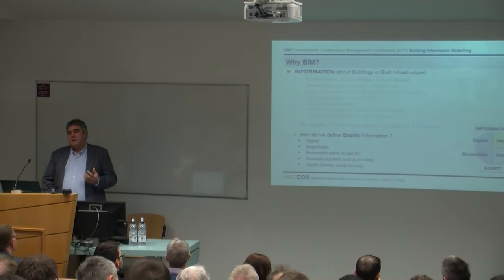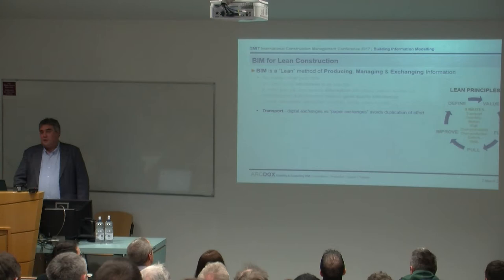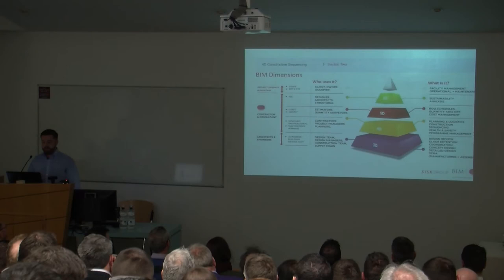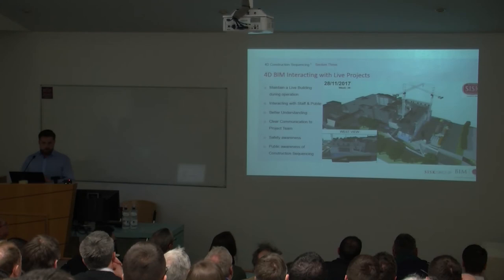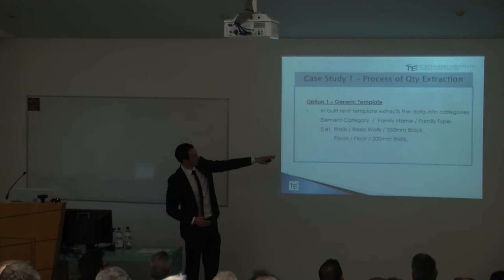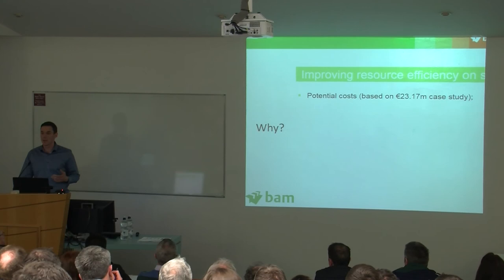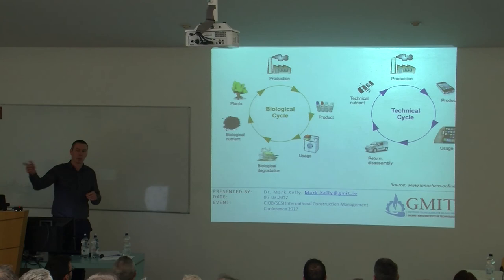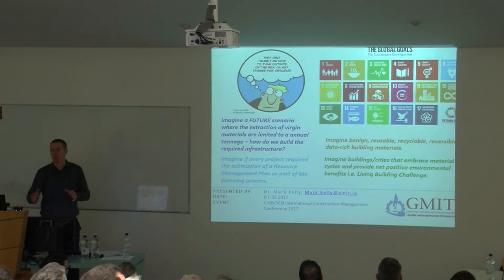2017 - ICM 994 Full session - March 2017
ROOM 994
Breakout Session: BIM, Lean and Green
Chair: Mark Costello, Director of BIM, RPS Engineering Group